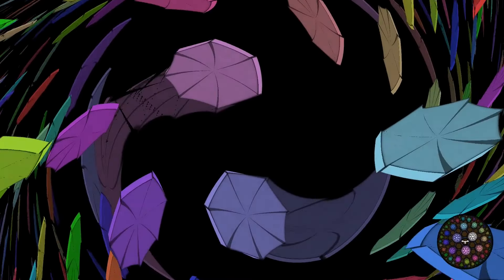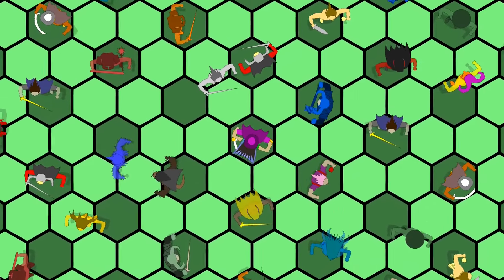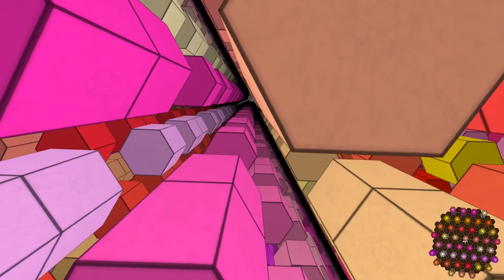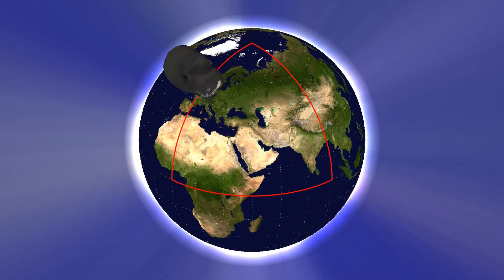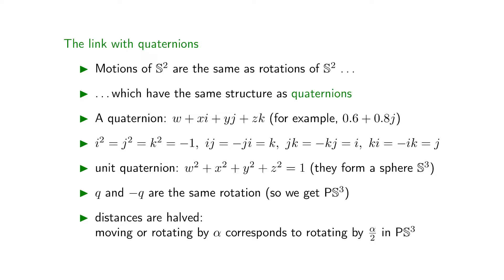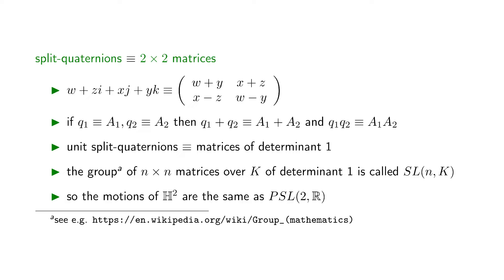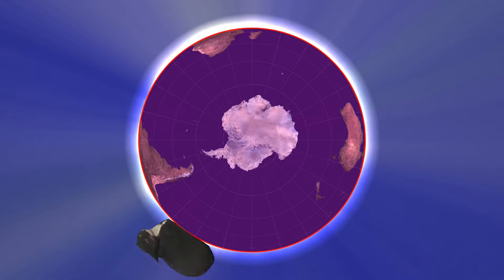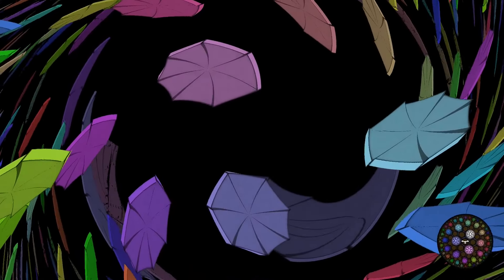Geometry with a Strange Name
This is a video about the last Thurston geometry we have not previously explained in our videos, "the universal cover of the 2x2 special linear group over reals". Why such a name? An exciting travel through spaces of motion, product, and twisted product geometries!

Made with RogueViz, our non-Euclidean geometry engine.  To learn more, watch these videos, play HyperRogue, or visit our discord

Music from the HyperRogue soundtrack: (CC-BY-SA)
E2xS1 : Graveyard (Shawn Parrotte)
twisted S2xS1: Ivory Tower (Will Savino)
twisted H2xS1: Ocean (Will Savino)
twisted H2xR: Lost Mountain (Lincoln Domina)

Starring (in the order of appearance):
Characters from HyperRogue:
Princess, Vizier, Handsome Gardener, Blue Raider, Desert Man, Ratling Avenger, Rogue, Viking, (unidentified) Knight, Rusałka, Green Raider, Yeti, Ranger, Narcissist, Golem, Necromancer, Cultist, Fire Fairy,
Flail Guard, Pirate, Fat Guard, Yendorian Researcher, (unidentified) Bird